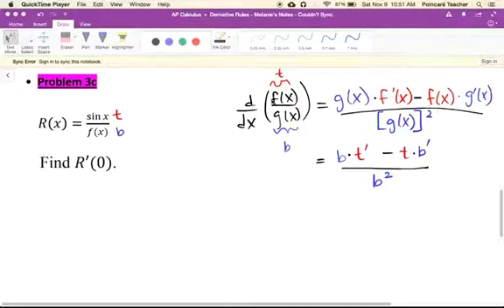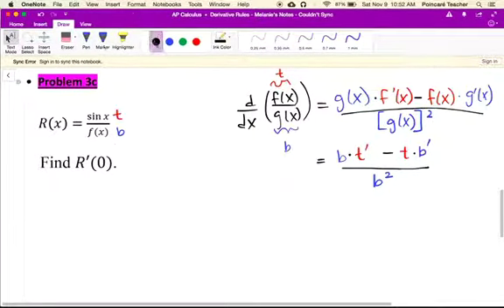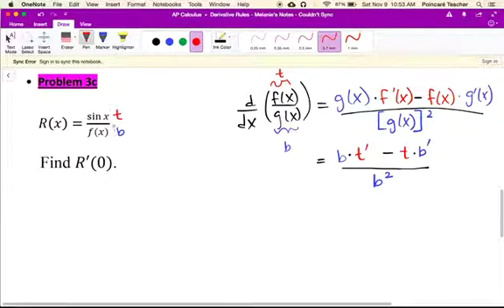Problem 3c Export